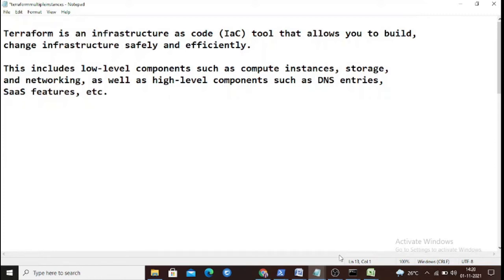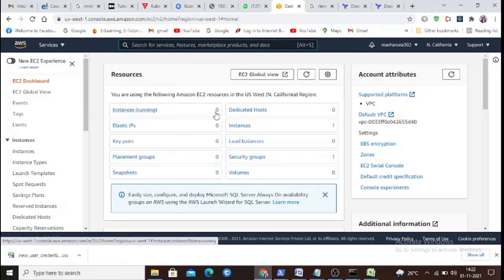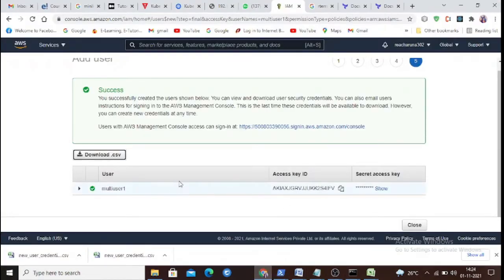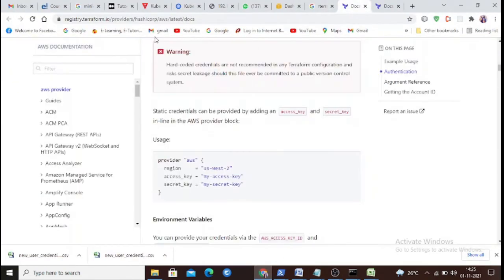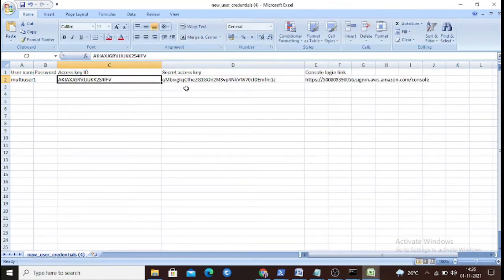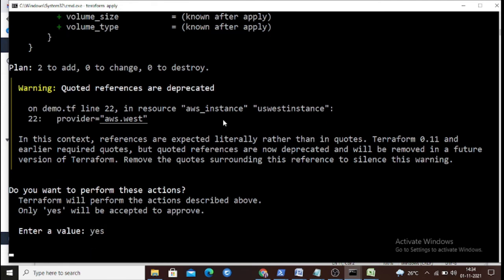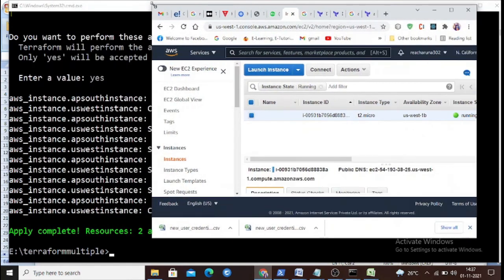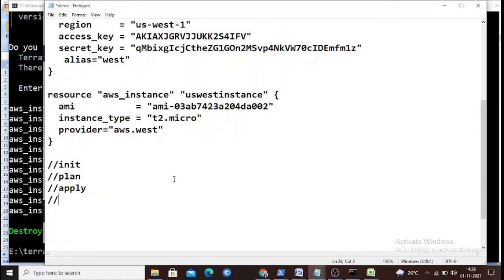Terraform tutorial to spin up multiple EC2 instances / regions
Terraform tutorial to start up and destroy multiple instances in multiple regions.